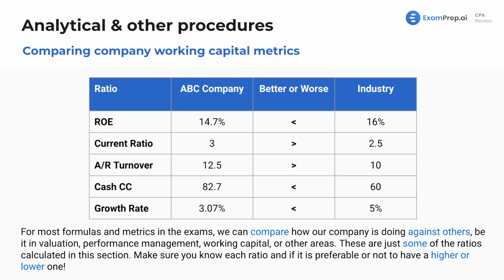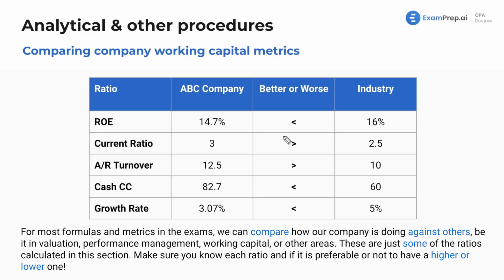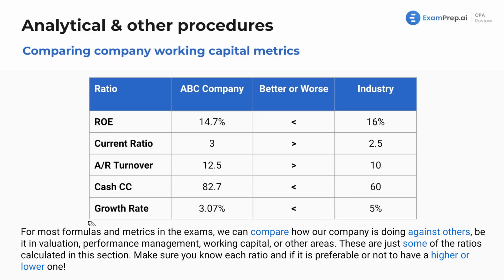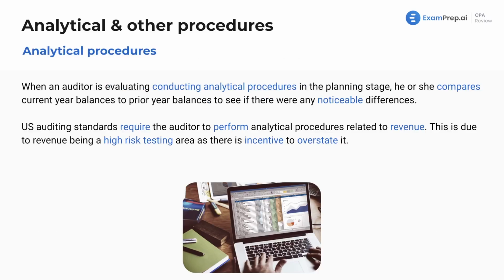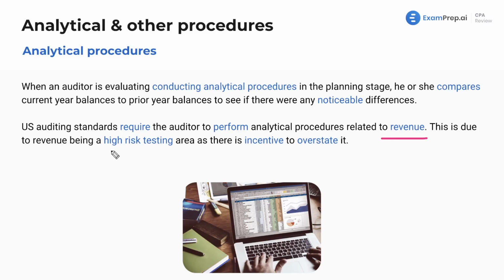Comparing Working Capital Metrics [CPA Prep]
🎓 Lesson Overview:
In this lesson, Nick Palazzolo highlights the importance of comparing working capital metrics for audit purposes. He discusses various ratios such as return on equity, current ratio, AR turnover, cash conversion cycle, and growth rate while explaining whether it's preferable to have the ratio be higher or lower. Nick also emphasizes the significance of understanding these relationships in an audit and provides examples on how to analyze the current year and prior year balances to identify any notable differences. The lesson ends with a reminder of the importance of conducting analytical procedures related to revenue, due to its high risk and potential for overstatement, and notes that this could also relate to managers seeking performance-related bonuses.

🔍 Key Topics Covered:
- Working Capital Metrics
- Audit Procedures
- Return on Equity
- Current Ratio